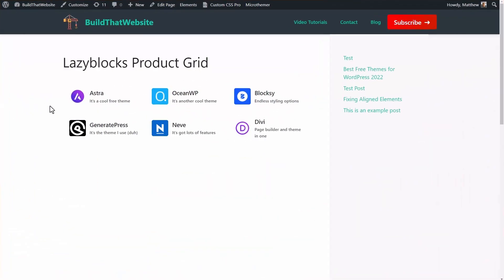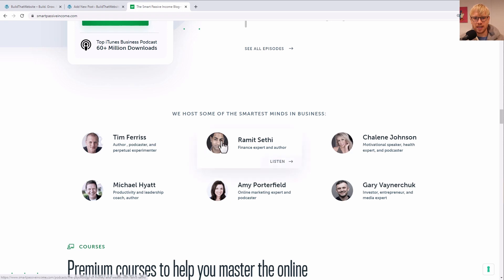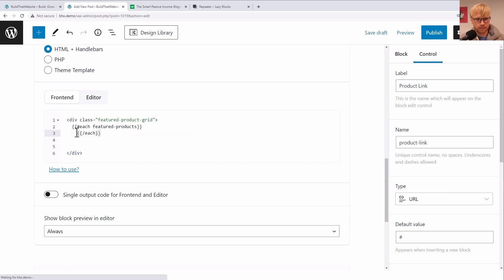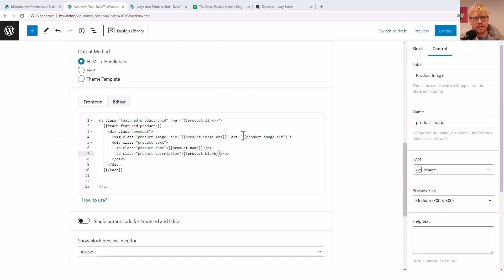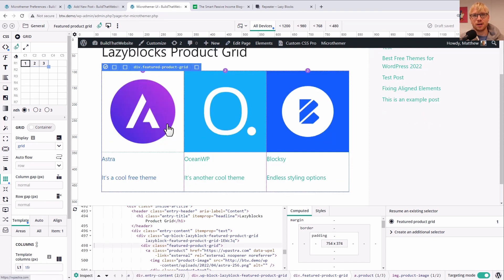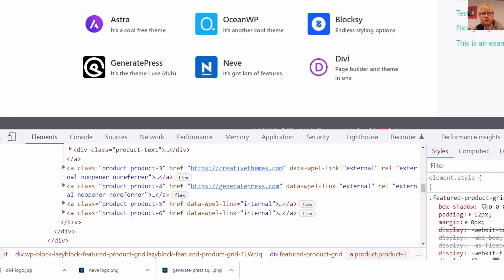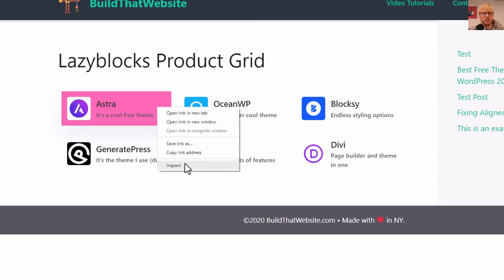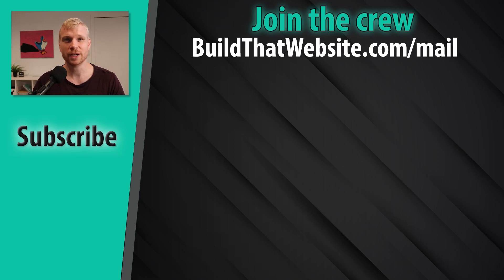Lazyblocks Advanced Tutorial - Repeater Fields, Handlebars Helpers & Adding CSS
This is the second video in my LazyBlocks series where we cover some advanced LazyBlocks features including: Repeater Fields, Handlebars Helpers, and how to load custom CSS for lazyblocks.

Chapters:
0:00 - Intro
0:52 - What we're building
1:11 - Creating the Repeater Fields
4:00 - Creating the Loop Template (HTML + Handlebars)
8:41 - Adding CSS (w/ MicroThemer)
10:58 - Advanced Handlebars Helpers
13:47 - Methods to include Custom CSS
17:31 - Outro